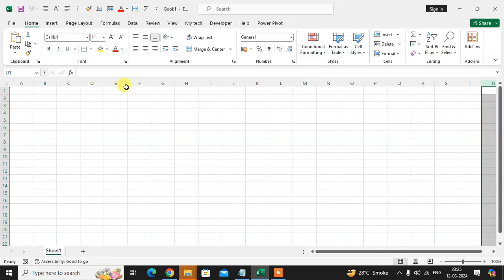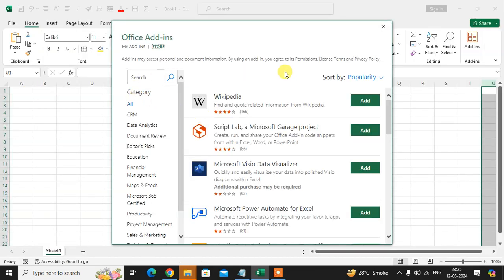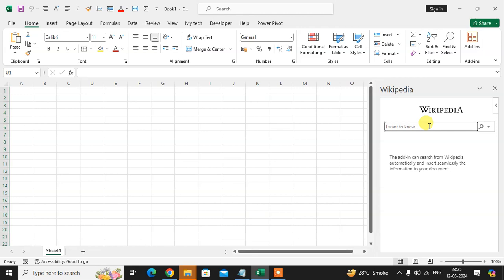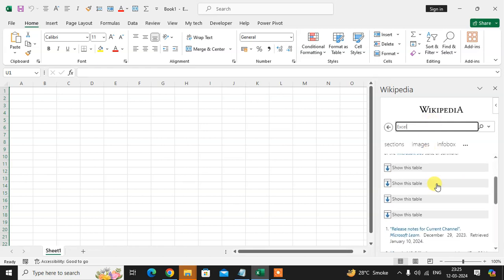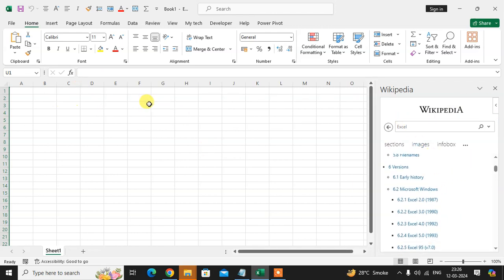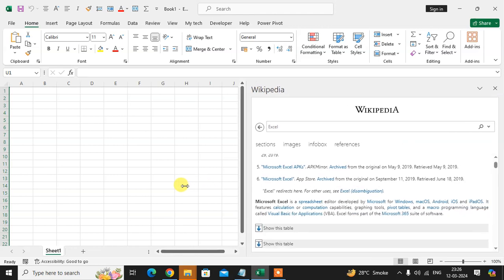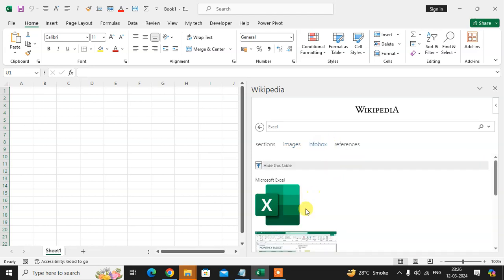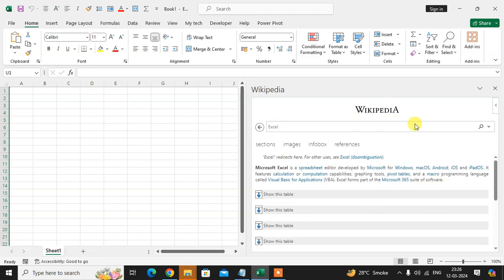How To Use Wikipedia With Excel Sheet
In this video we will learn how to add Wikipedia in Excel sheet so let's start just click on the file tab click on the gate Advance here you can add Wikipedia in your Excel just click on ADD click on continue that's it the Wikipedia is added in your Excel now here you can search anything if you want to any information then I enter just this Excel and enter you can see all details available here